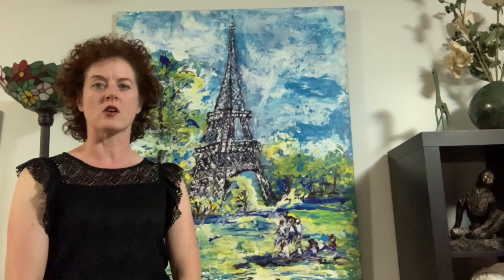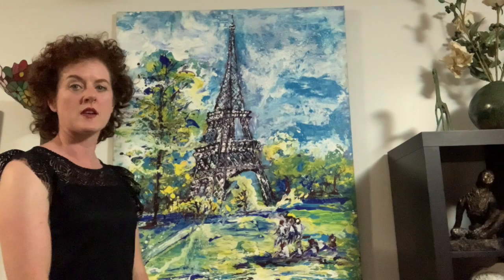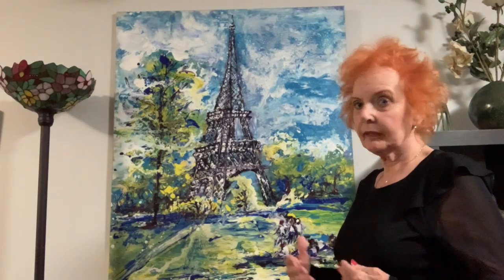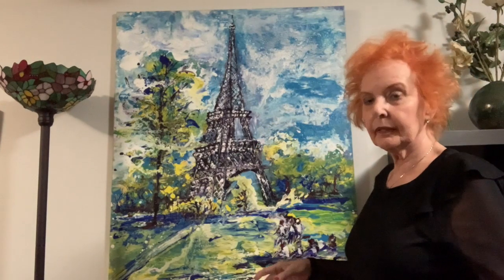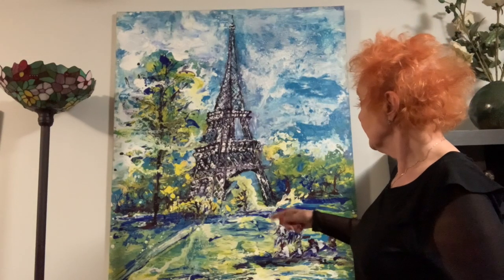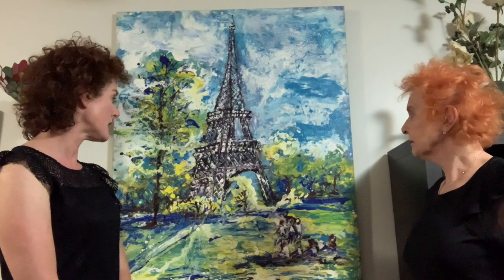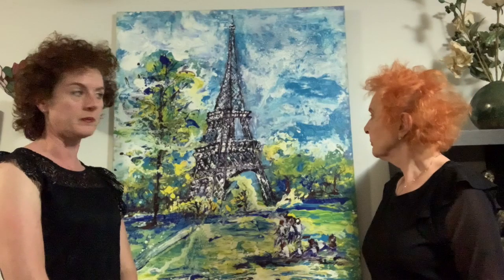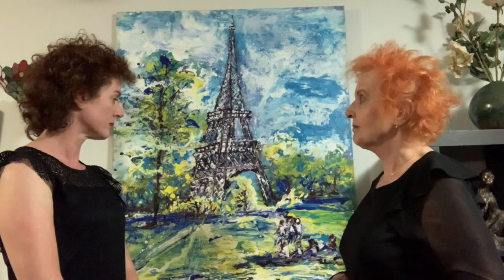Acrylic Stain Painting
This video shows an example of Acrylic Stain Painting.  One of the many things that can be taught at Artfully Yours School of Fine Art.